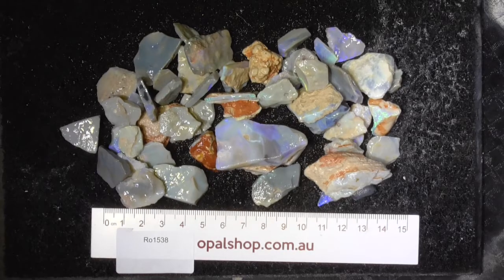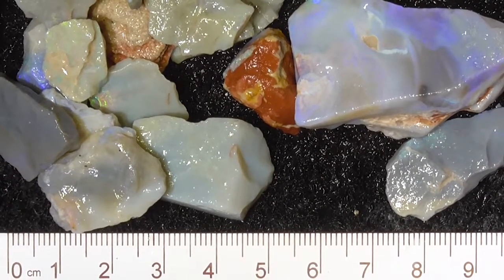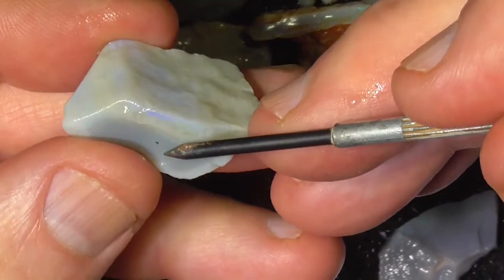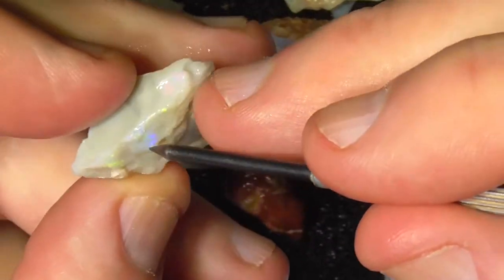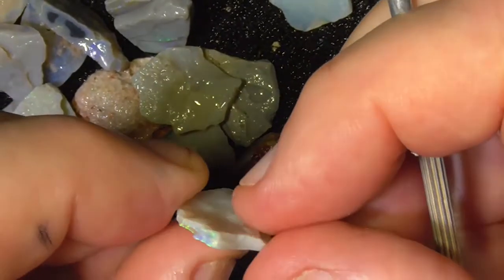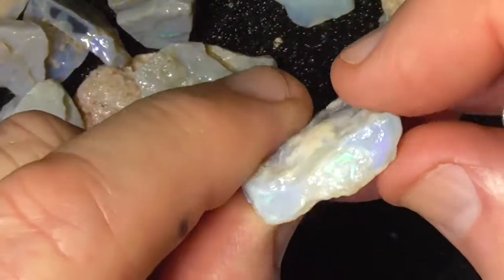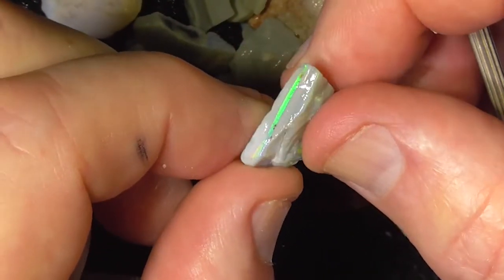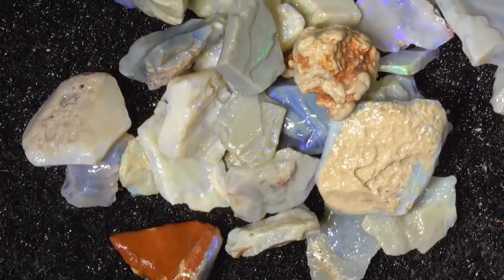Ro1538 - Seam Opal Parcel from Lightning Ridge, Australia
Small parcel of seam opal from Lightning Ridge, Australia. and type in the SKU number in the search. It is at the end of the Description/ Title Also please note if the site says no Product found or similar it has more than likely been sold.